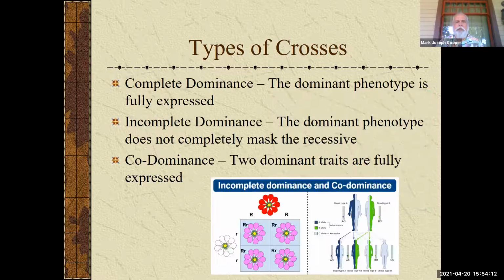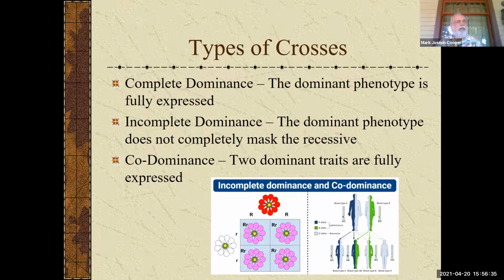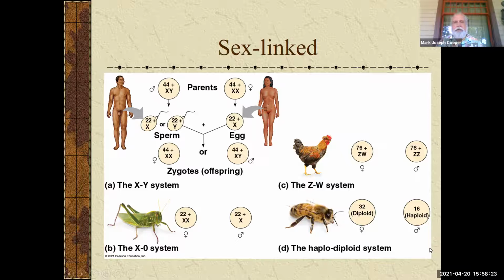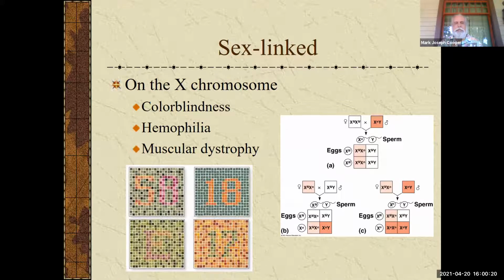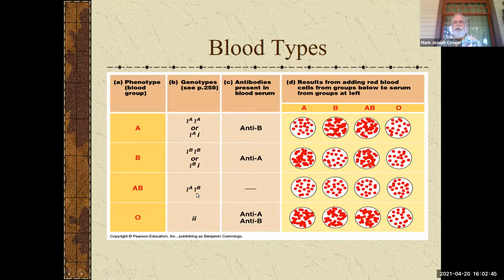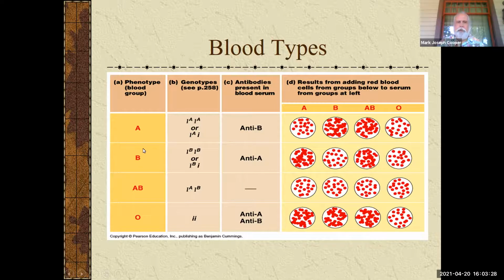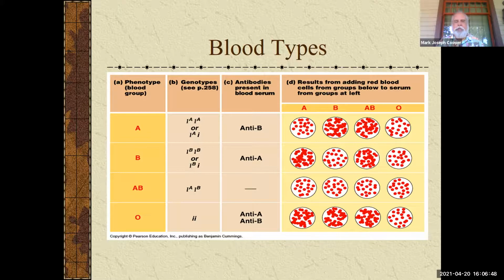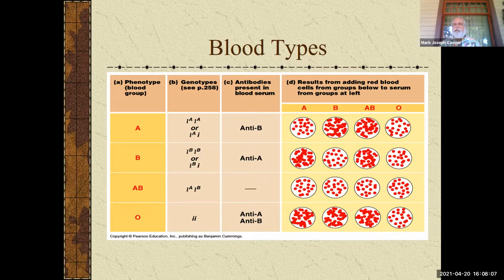GMT20210420 225245 Recording 1920x1080